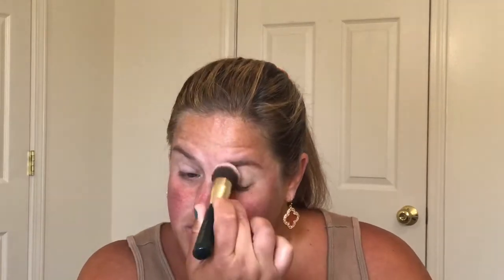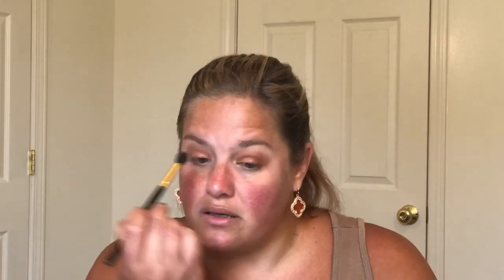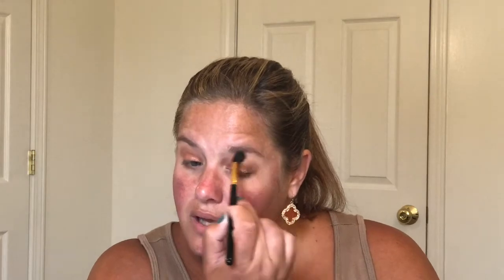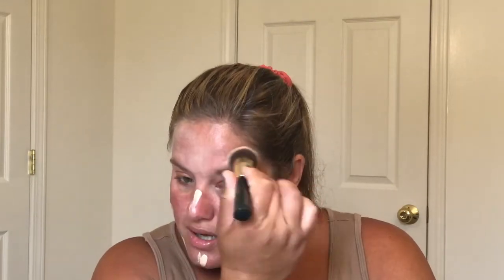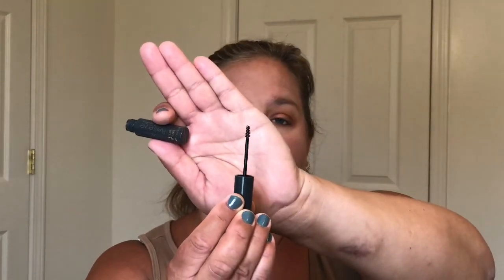REVIEW| FIRST IMPRESSIONS ON BELIEVE BEAUTY (DOLLAR GENERAL MAKEUP BRAND)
Hey friends! I hope everyone is having a great weekend! I was super excited to try this brand. I have seen several other makeup beauty channels here on YouTube review this makeup line. There were some hits and some misses.

Believe Beauty Products that I used today:

Lock It In (eyeshadow primer)
Skin Finish Foundation( Nude)
You're Covered Liquid Concealer(light beige)
Get Glowing Highlight and Contour Palette(light/medium)
Matte Blur Loose Powder(light medium)
Eyeshadow Palette(Nearly Nude)
Pretty and Primed( color correcting primer)
Long Lasting Eyeliner(queen mauve)
Eyebrow Styling Gel (clear)
Makeup Perfecting Setting spray
Satin Crush Lipstick (soft rose)
Extended Lash Lengthening Mascara( black)

Tools: foundation Brush